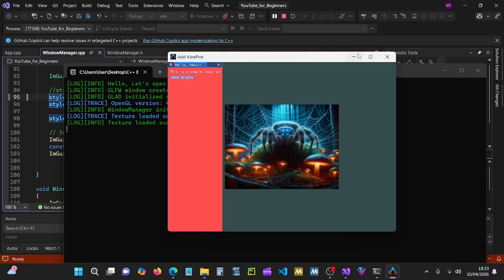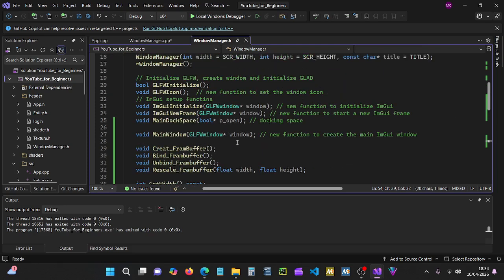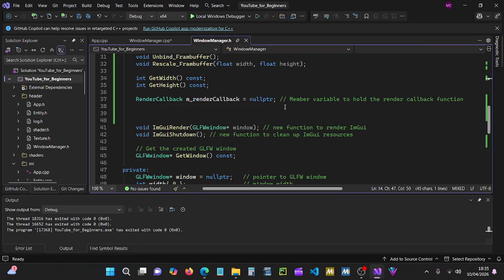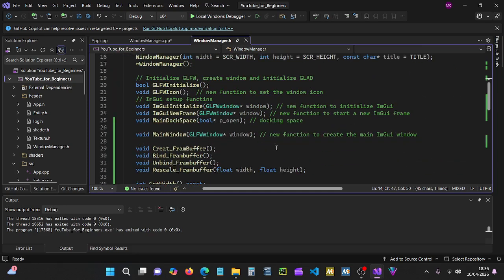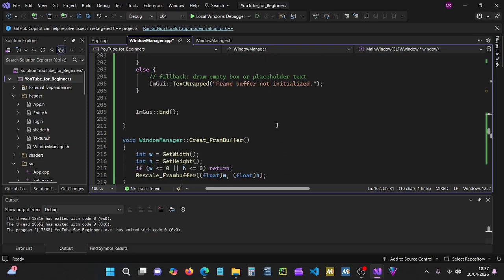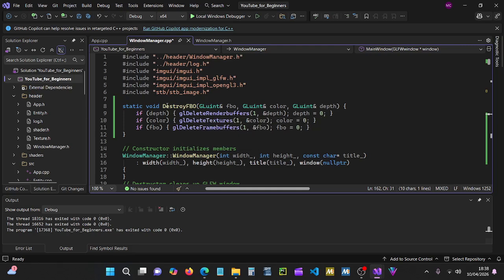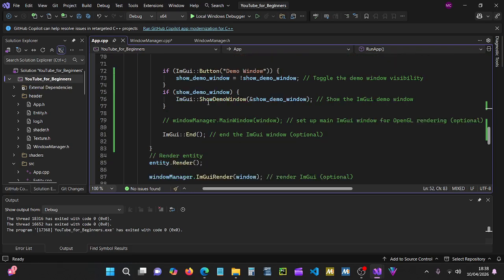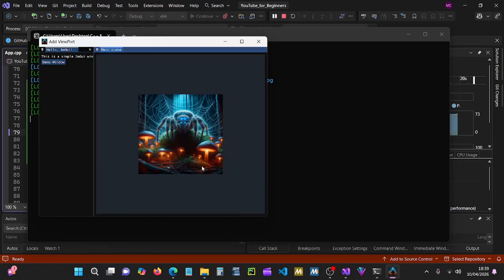C++ & OpenGL for Beginners(Slow & Simple) Adding ImGui Viewport window to the project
Adding ImGui Viewport window to the project